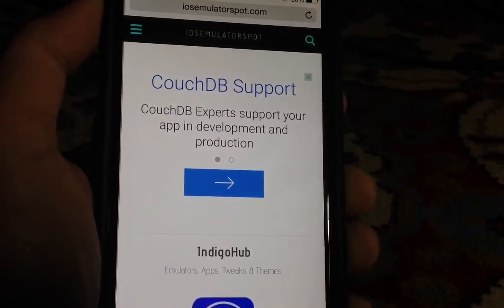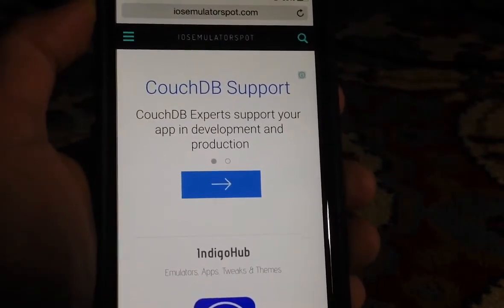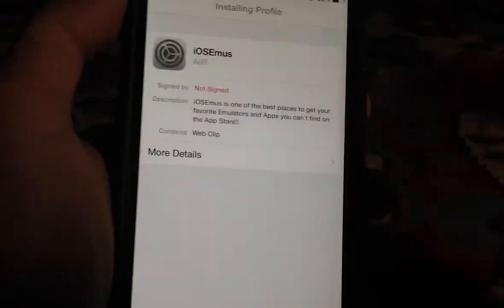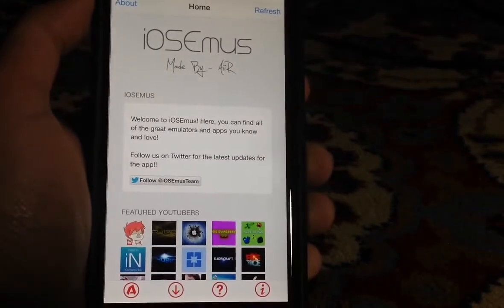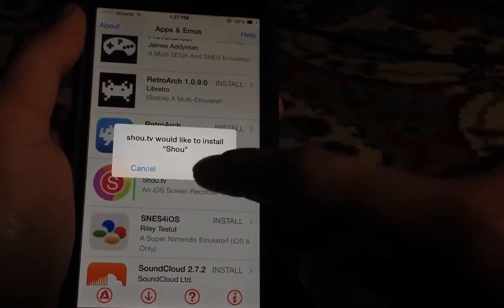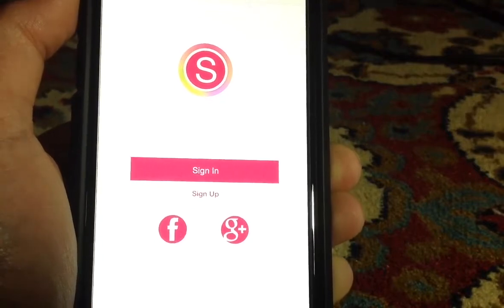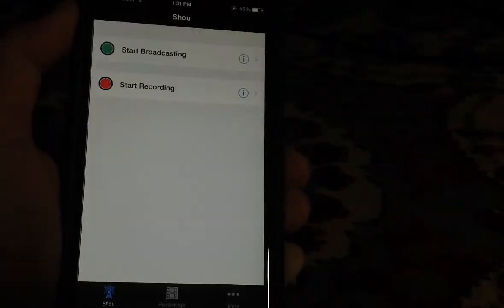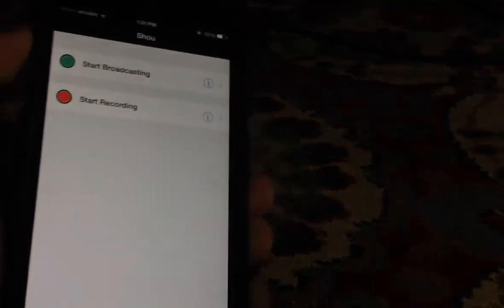(NO JAILBREAK) Install iOS 8.2/8.3/8.4 Screen Recorder - Display Recorder No Jailbreak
Here is a simple tutorial on how to get a FULLY Working iOS 8.2 8.3 and 8.4 Screen Recorder WITHOUT JAILBREAKING